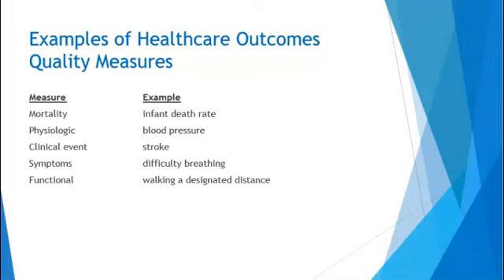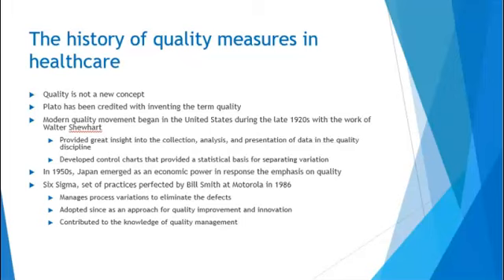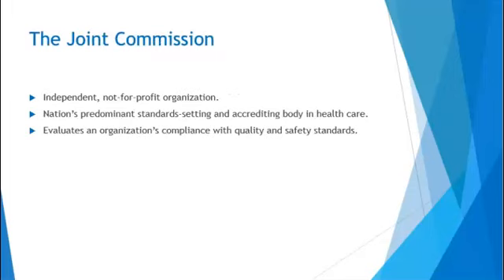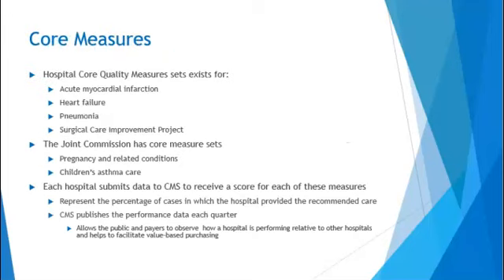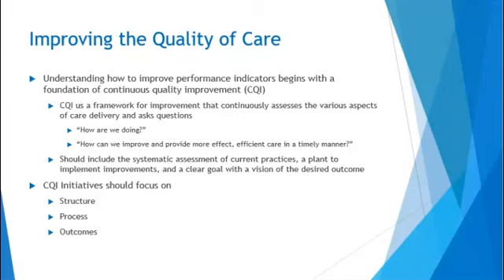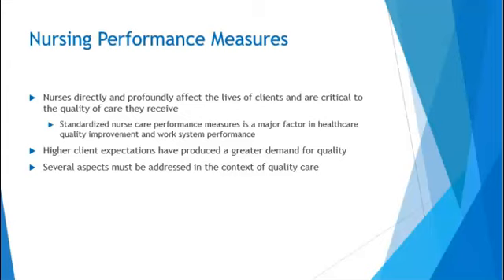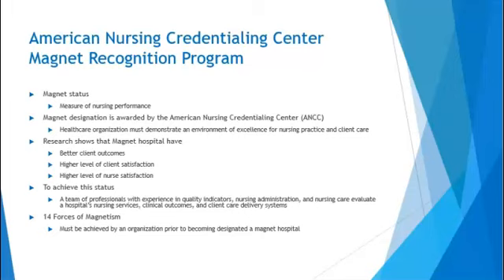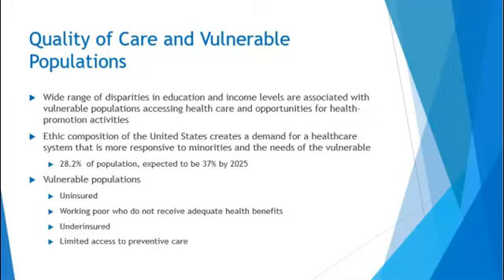Quality and Performance Outcomes